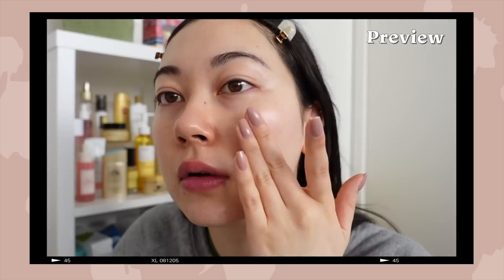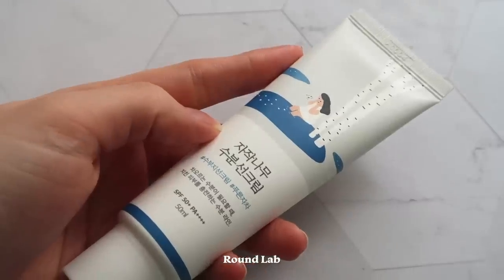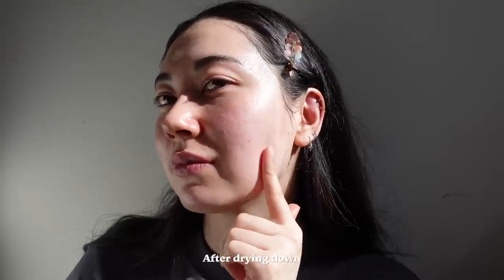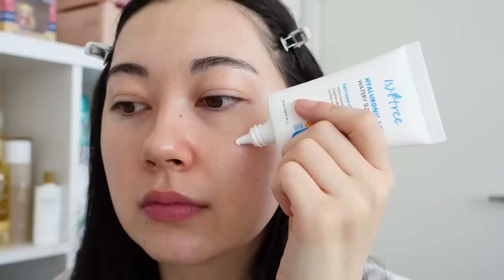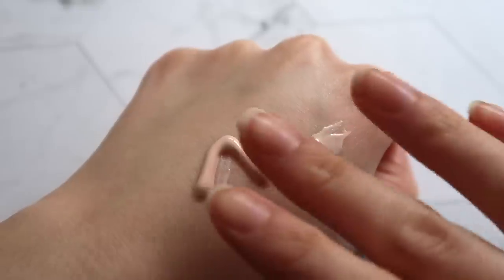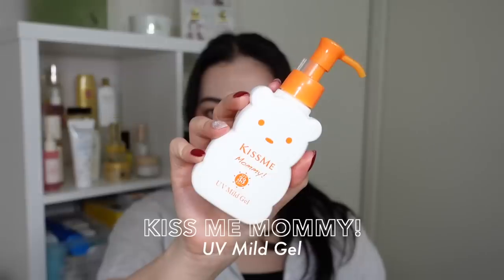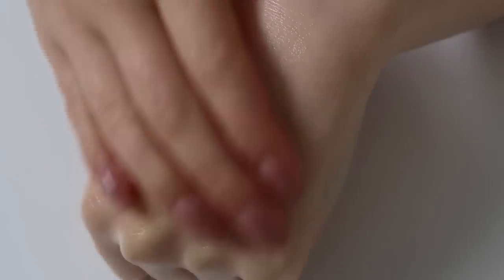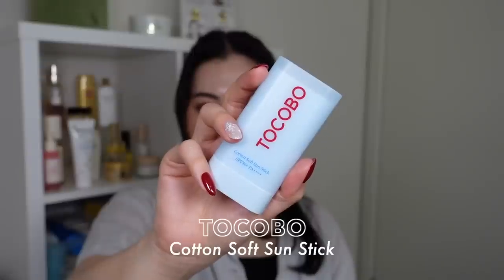Best Sunscreens of 2022! K-Beauty & J-Beauty Skincare Faves~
Final video for my Best of Skincare Items for 2022~!

I had initially intended to upload all of them during 2022 so sorry it is a little delayed + if I say 'this year' I mean last lol 😆

[Beauty of Joseon] Relief Sun: Rice + Probiotics

[Round Lab] Birch Juice Moisturizing Sun Cream

[dear, Klairs] All-day Airy Suncreen

[d'Alba] UV Essence Waterfull Tone-Up Sun Cream

[By Wishtrend] UV Defense Moist Cream
SPF50+ PA+++

[Kiss me Mommy!] UV Mild Gel
SPF33 PA+++

[Abib] Quick sunstick Protection bar

[Isntree] Hyaluronic Acid Airy Sunstick

[TOCOBO] Cotton Soft Sun Stick